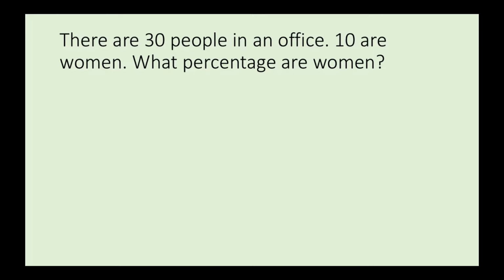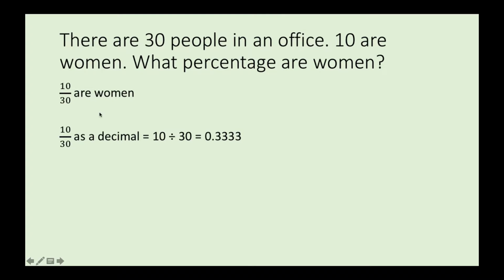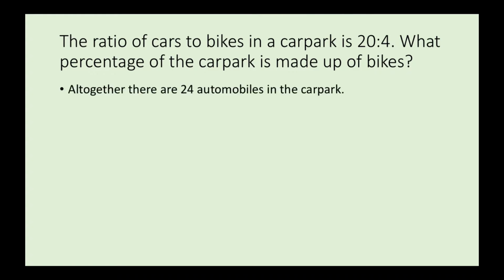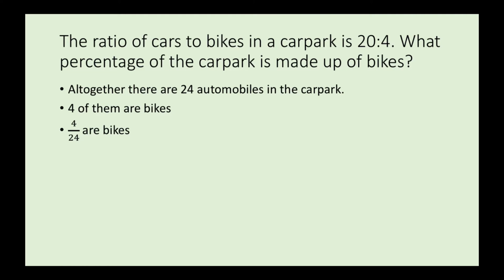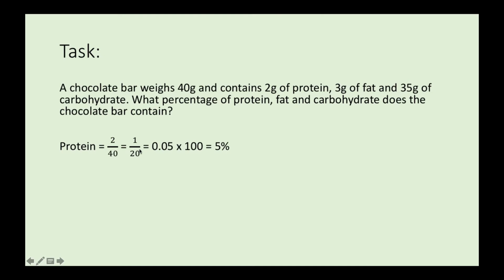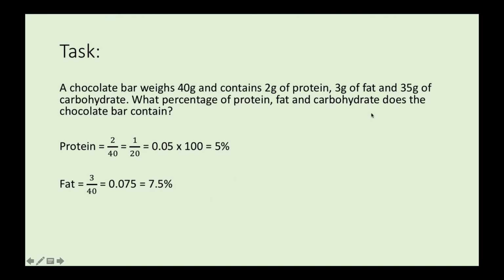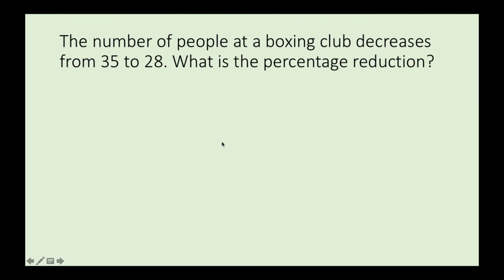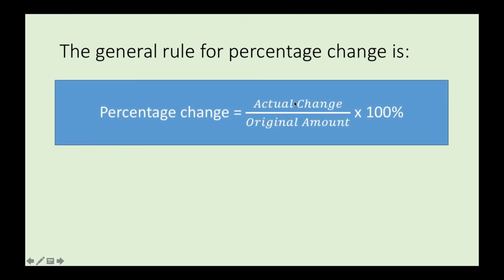One amount as a percentage of another FINAL